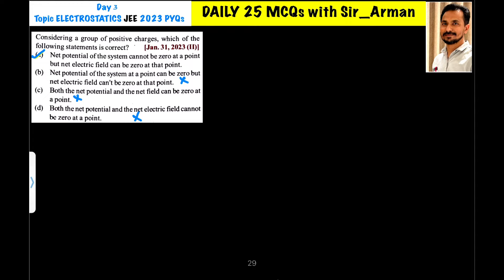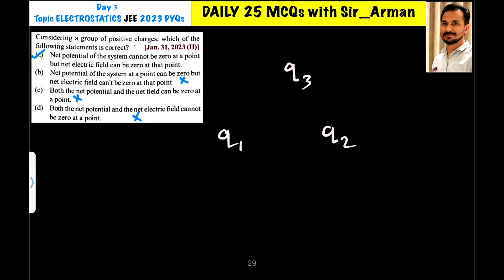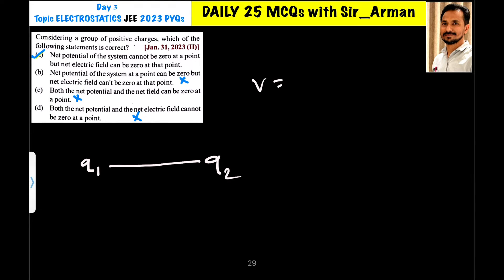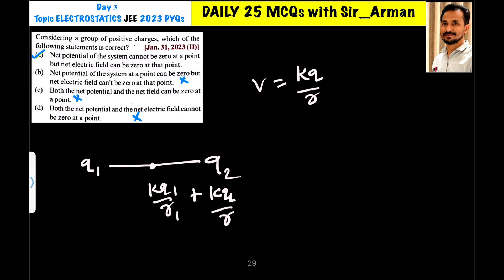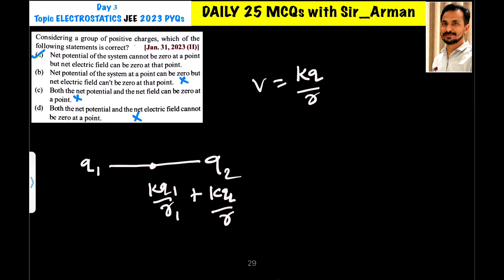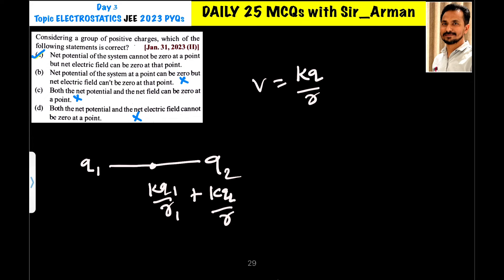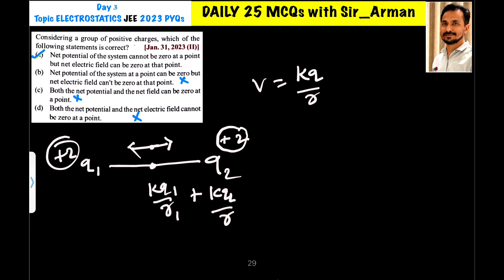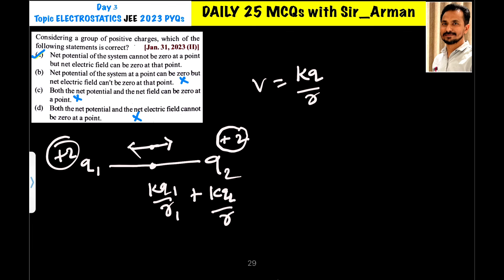Considering a group of positive charges which of the following statements is correct?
Net potential of the system cannot be zero at a point

but net electric field can be zero at that point.

(b) Net potential of the system at a point can be zero but net electric field can't be zero at that point. X

(c) Both the net potential and the net field can be zero at

a point. (d) Both the net potential and the net electric field cannot

be zero at a point.